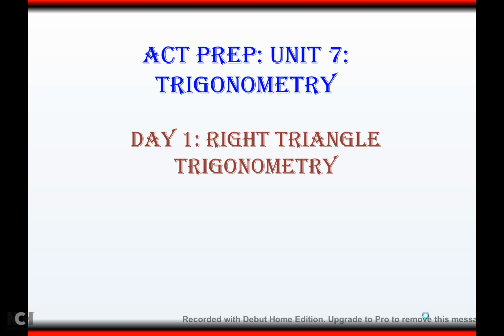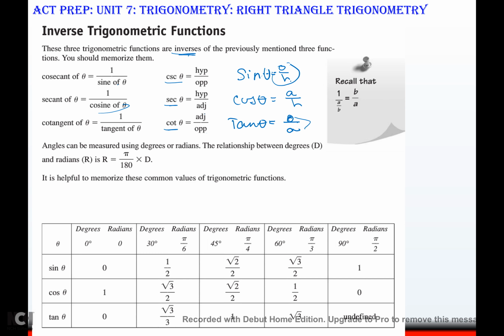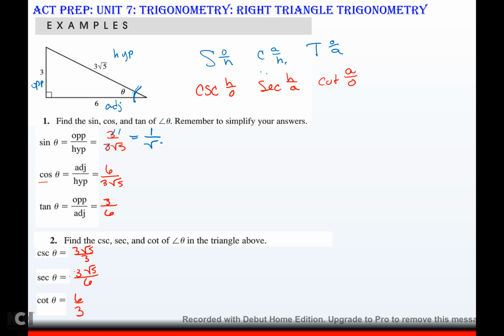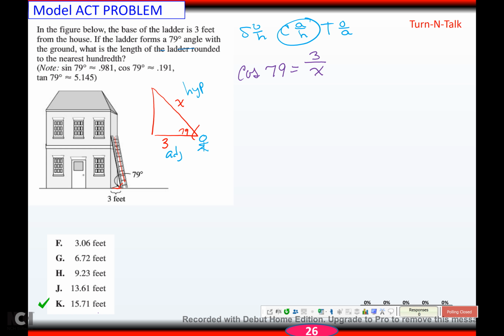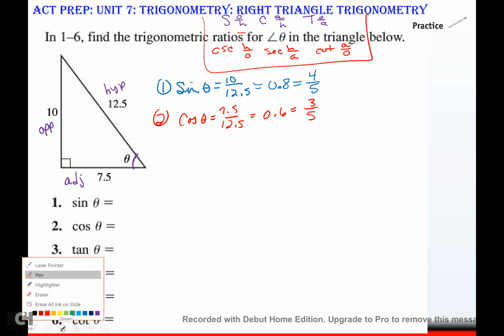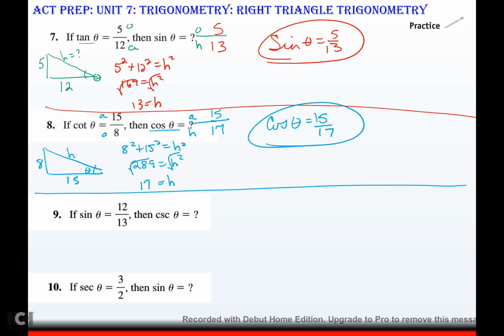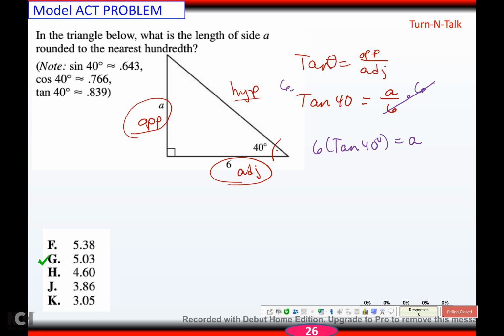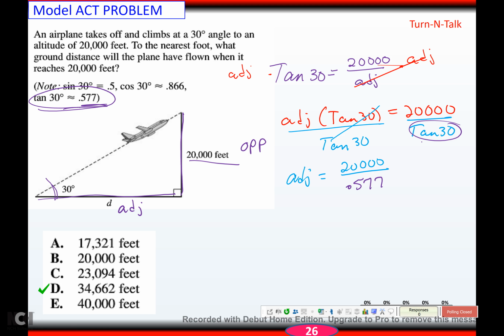ACT Prep Unit 7 Day 1 Right Triangle Trigonometry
ACT Prep: Unit 7: trigonometry